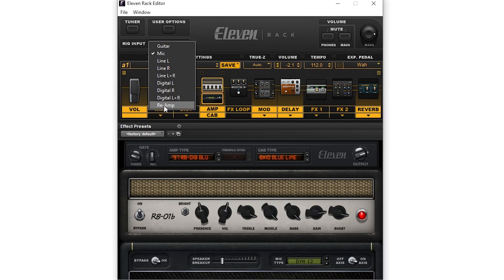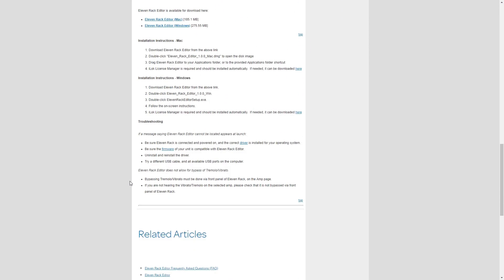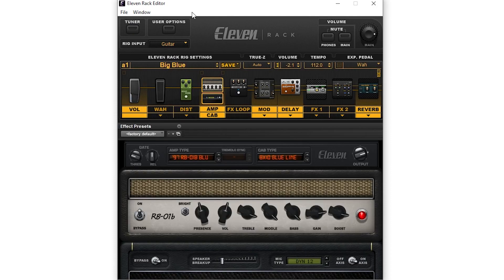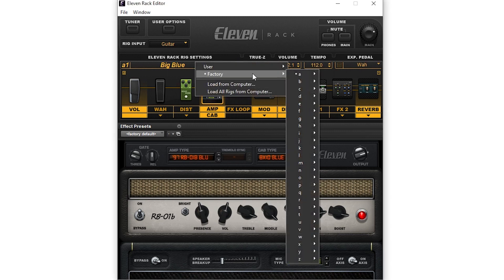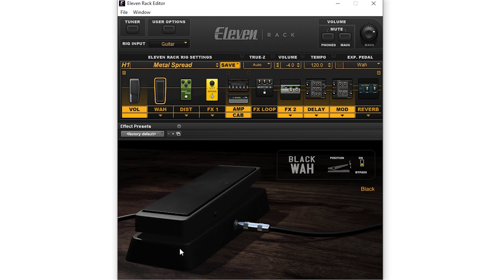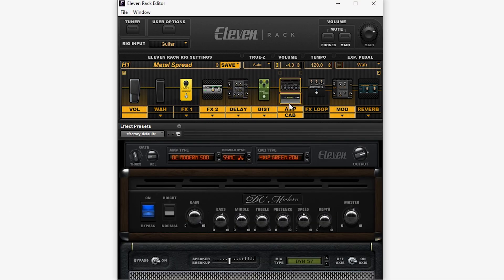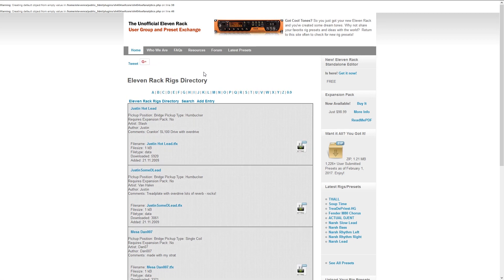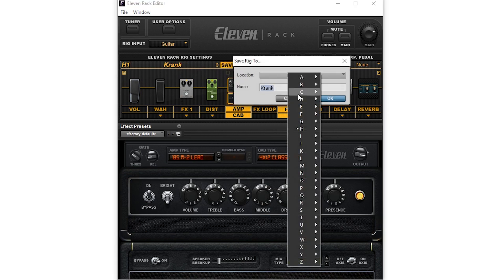Avid Eleven Rack Tutorial & Review (Part 3) – Eleven Rack Editor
Avid Eleven Rack

The Avid Eleven Rack is a fantastic rack unit for the home studio that acts as both a guitar amp simulator and an audio interface. The Eleven Rack is perfect for musicians who need to record instruments such as guitar and bass, especially those that want to do it quietly and without additional equipment. The Eleven Rack is a great way to expand your recording possibilities with plenty of included effects and amp simulations.

In part 3 of this series, we cover how to use the Eleven Rack Editor, which is software for the computer that allows us to make changes to the Eleven Rack settings and rigs. We also go over how to download Eleven Rack rigs from online that have been made by others, and import them to our Eleven Rack.